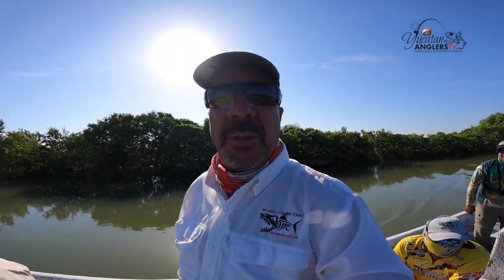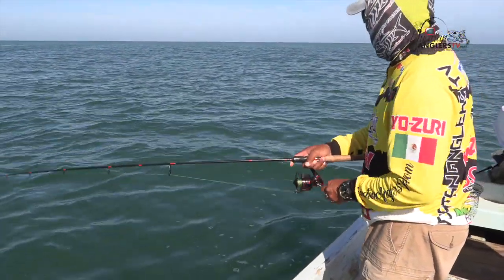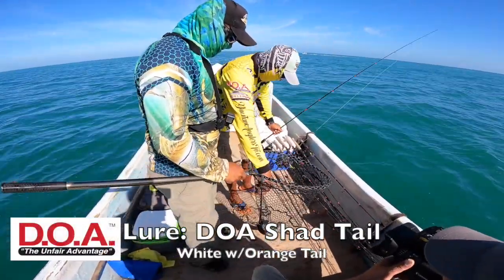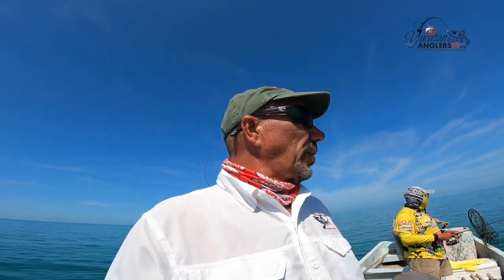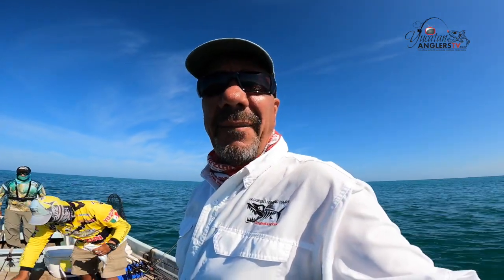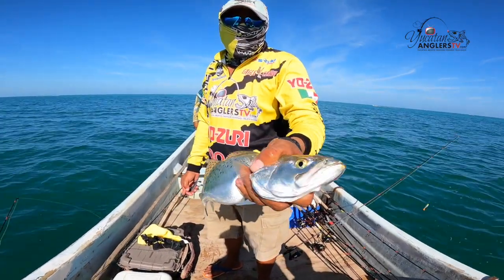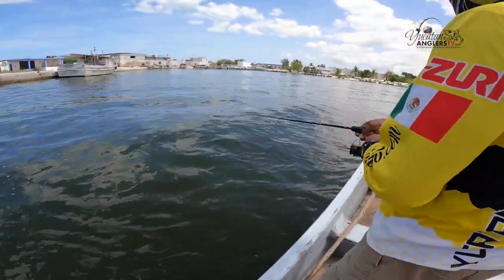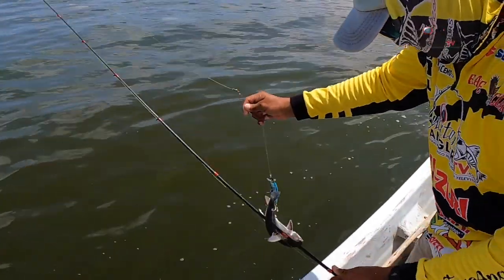YucatanAnglersTV Season 4 Ep 8 - Fishing Celestun Yucatan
YATV Host Randy Bowser and Captain Gary take you fishing in Celestun Yucatan Mexico.